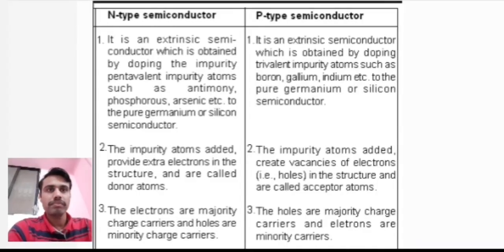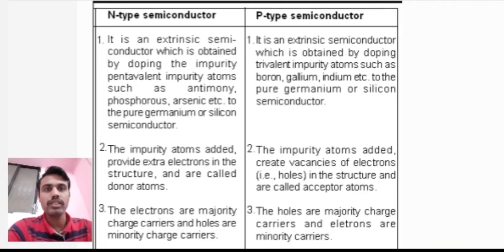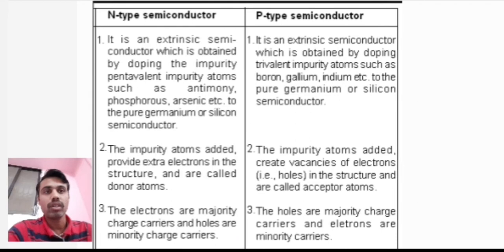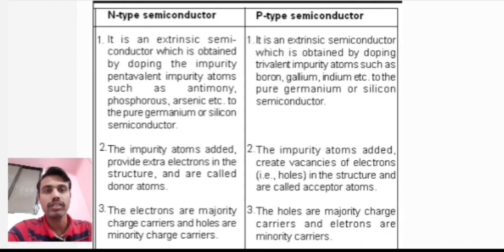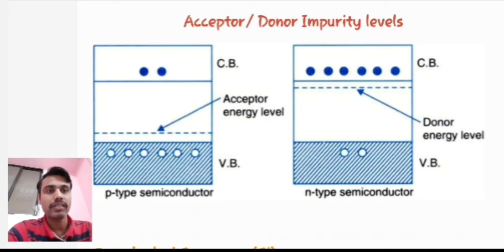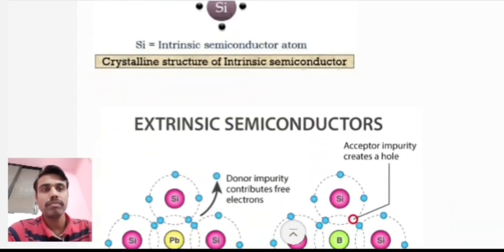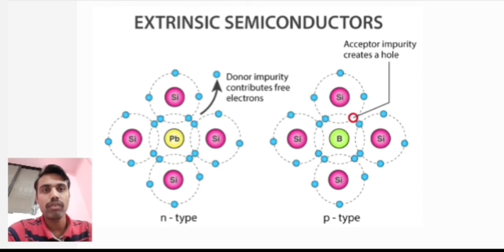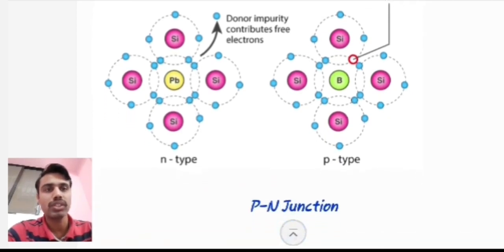HSC Physics(54) Chapter-16 Semiconductor Devices (Part-2) by Prof. M. R. Malpure